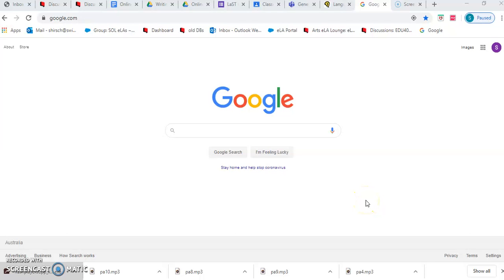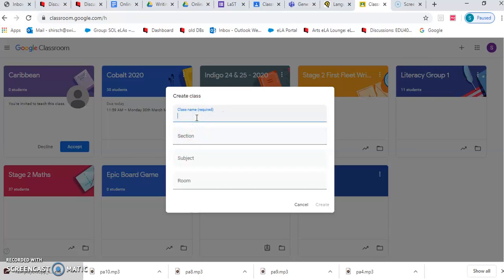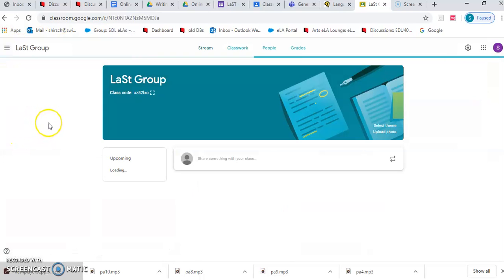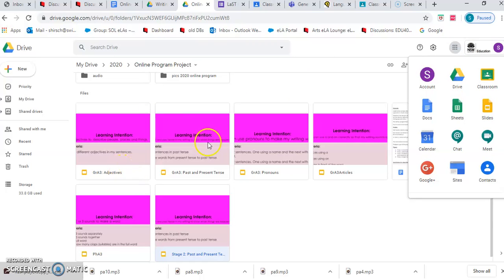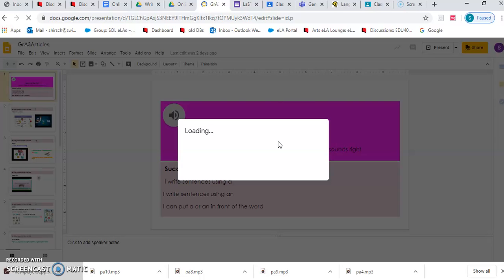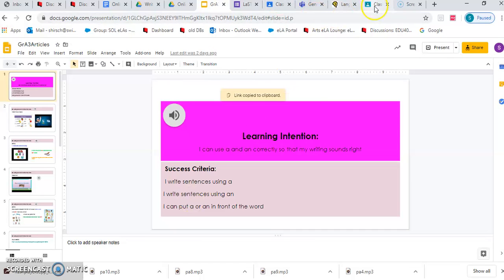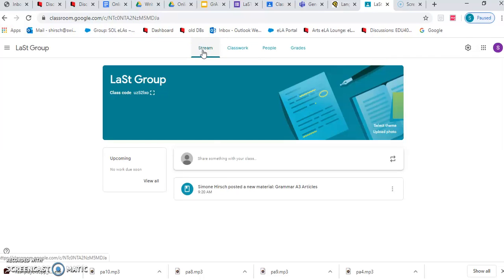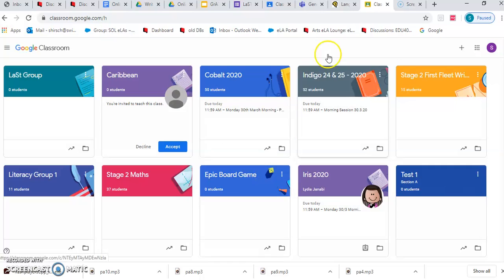Creating Google Classrooms